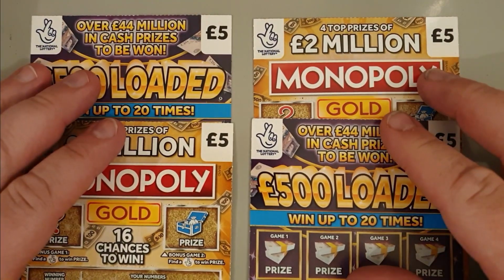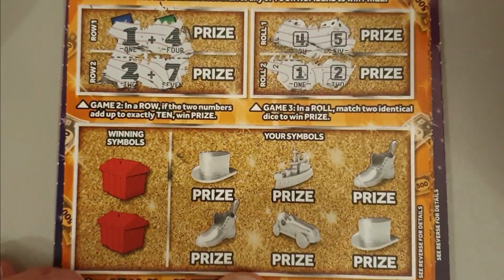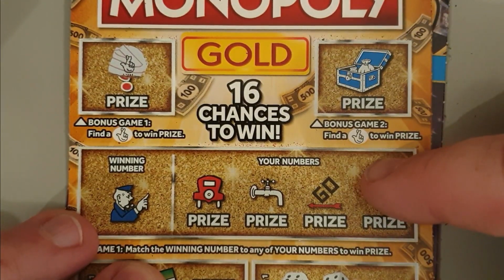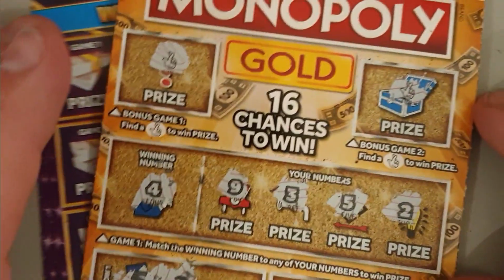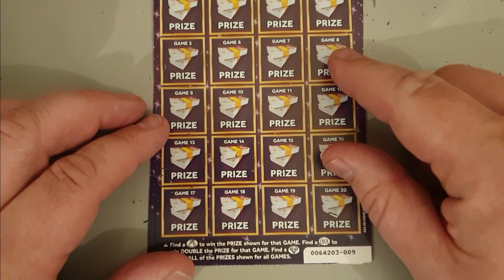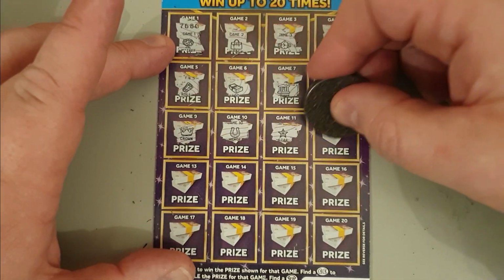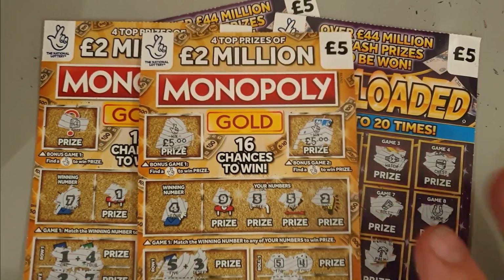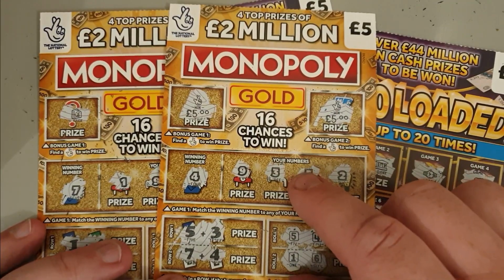£20 of scratch cards. A mix of Monopoly Gold and £500 Loaded scratch cards from the Lottery.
£20 of scratch cards. A mix of Monopoly Gold and £500 Loaded scratch cards from the Lottery. Let's see if I can make a profit on these cheeky little cards, and maybe even retire with a nice jackpot win!